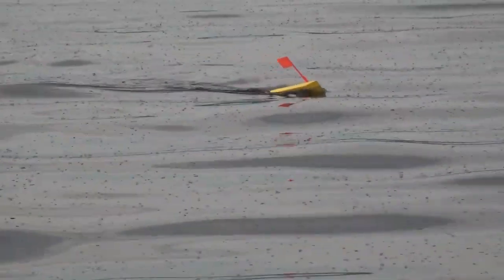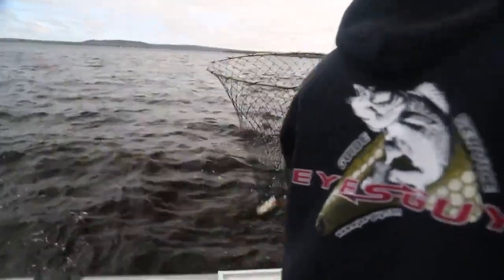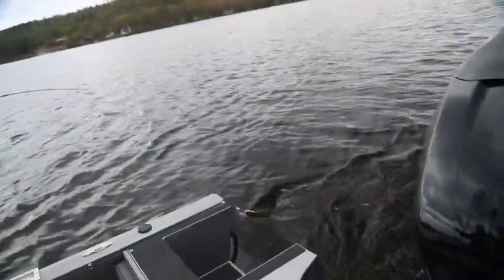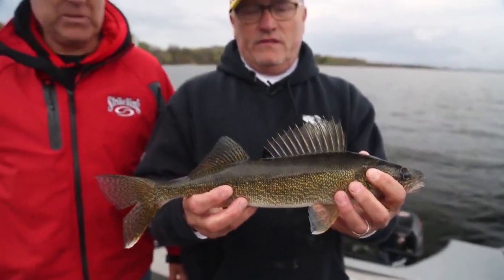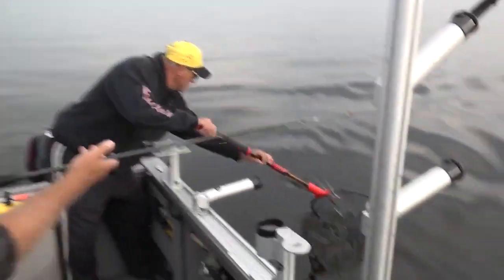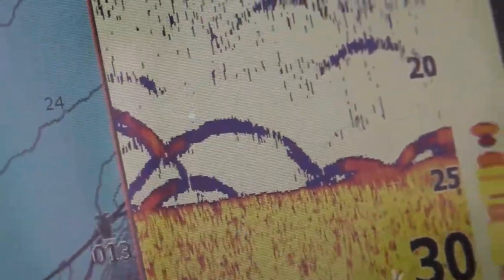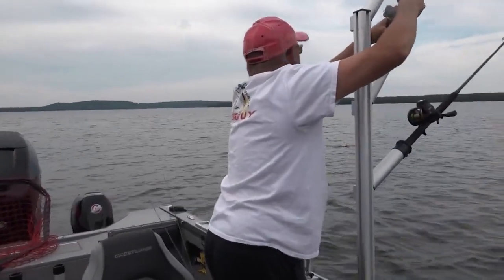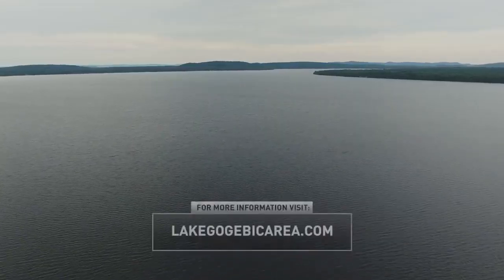Slamming Walleye on Lake Gogebic Season 3